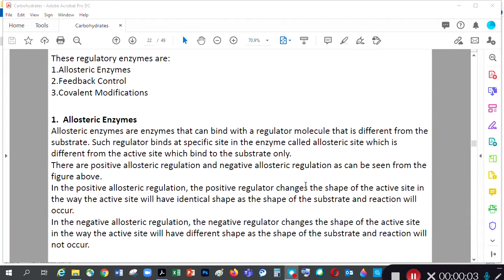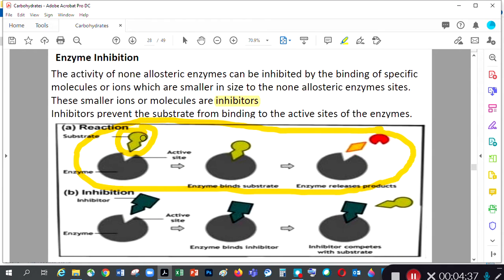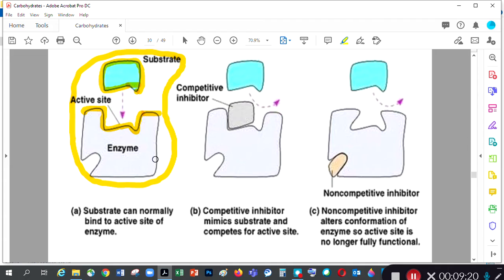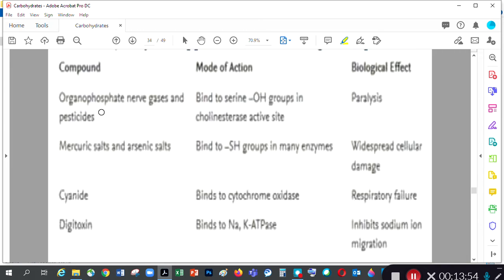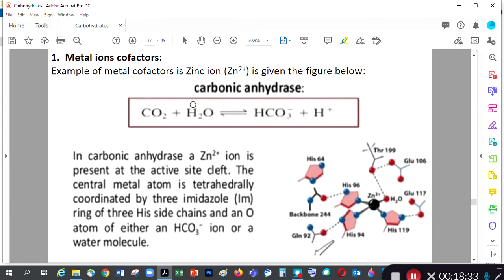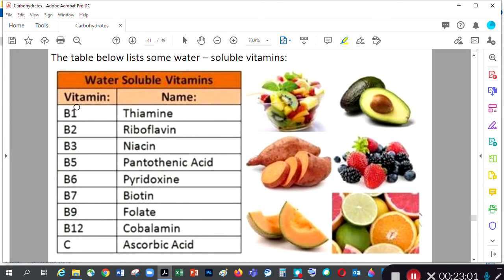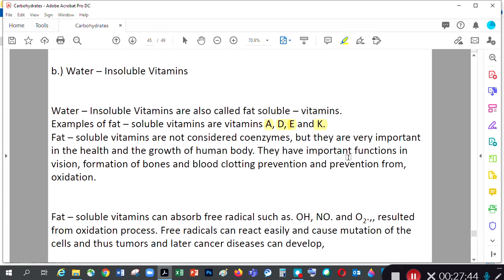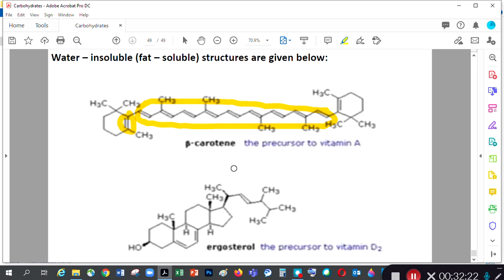Module 20 Enzymes and Vitamins Part 2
This part of Module 20 - Enzymes and Vitamins covers the covalent modification, types of inhibitions for the enzymes' activity, and vitamins as co-factors and co-enzymes.
Furthermore, it covers the vitamins water soluble and fat-soluble vitamins and their applications and sources.